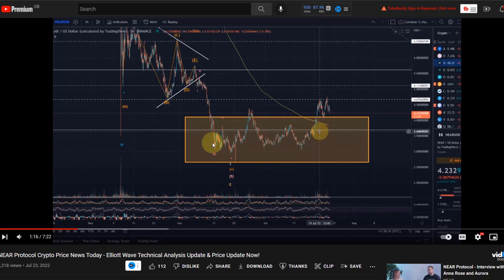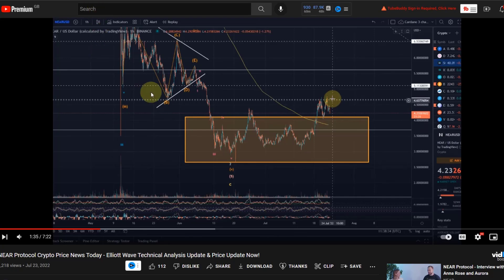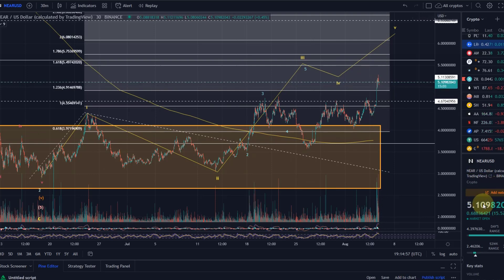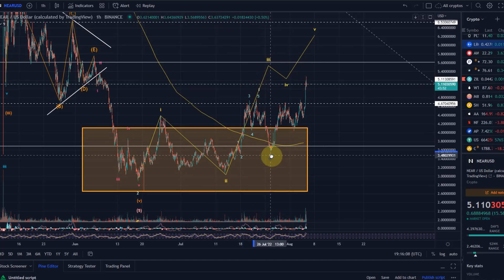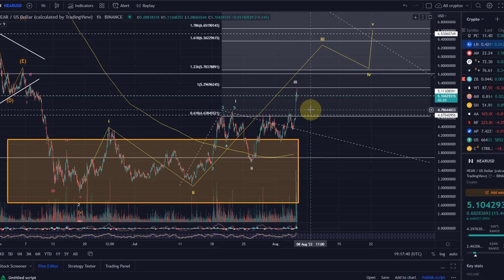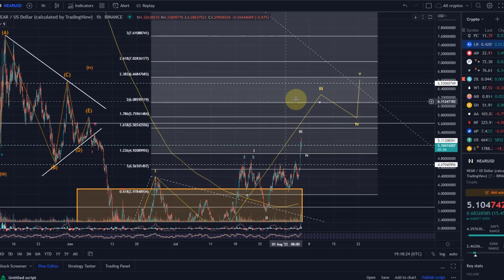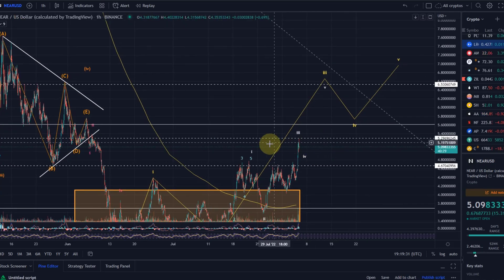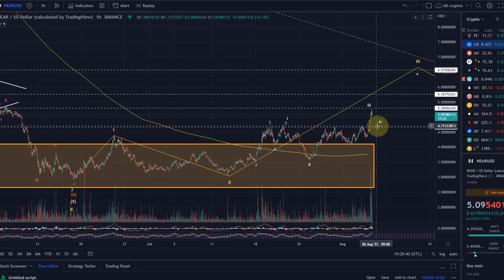NEAR Protocol Crypto Price News Today - Elliott Wave Technical Analysis Update & Price Update Now!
NEAR Protocol Crypto Price News Today - Elliott Wave Technical Analysis Update & Price Update Now! In this video I talk about the cryptocurrency NEAR or Near Protocol as I believe it has a lot of potential. I carry out a price analysis and talk about my price predictions.